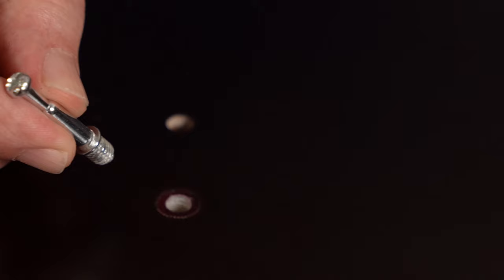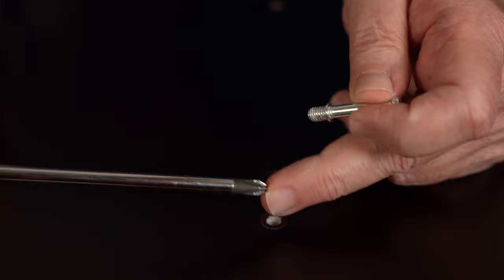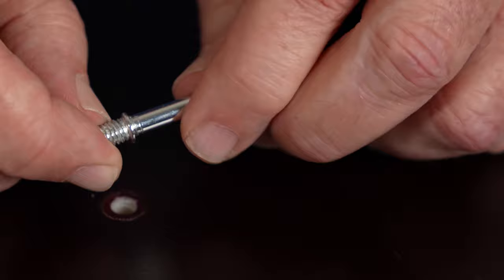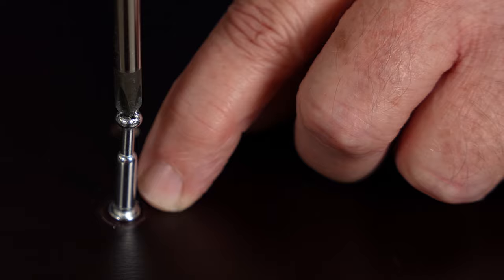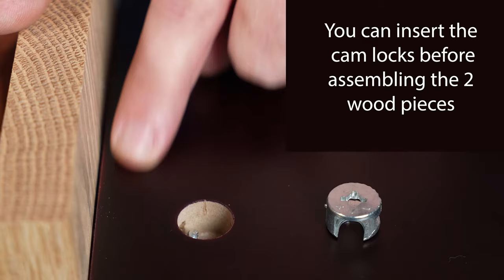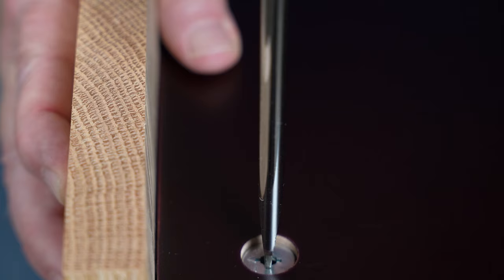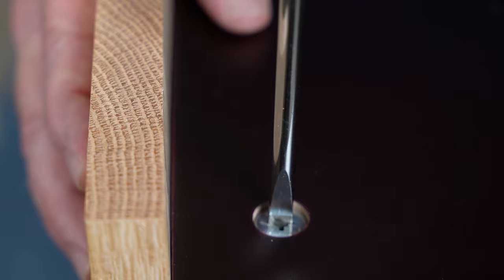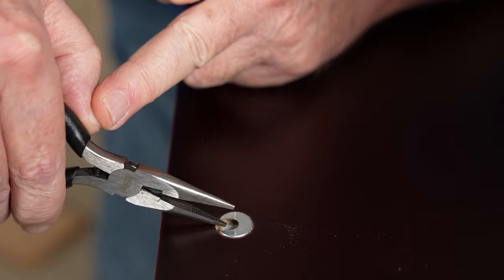Kit Furniture Assembly using Cam Locks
Cam Lock install and removal explained. Kit furniture by Ikea, South Shore, Kings Brand, etc. often require assembly using cams and cam bolts. This video demonstrates how cam locks work, plus shows insertion of dowel rods, and includes general kit furniture assembly  tips.

Equipment List:
Cameras: